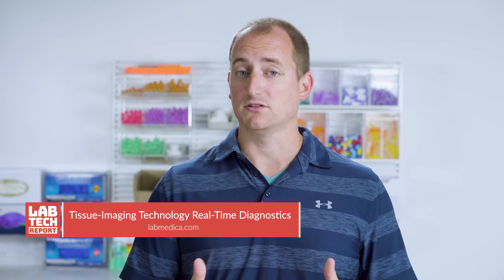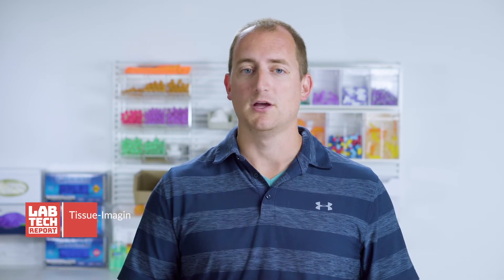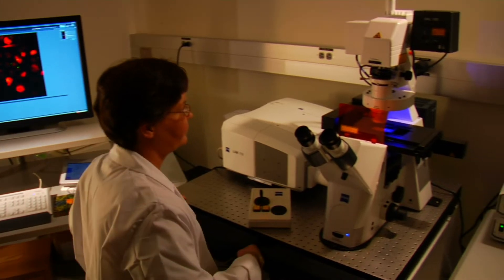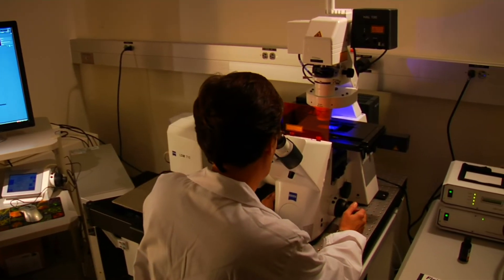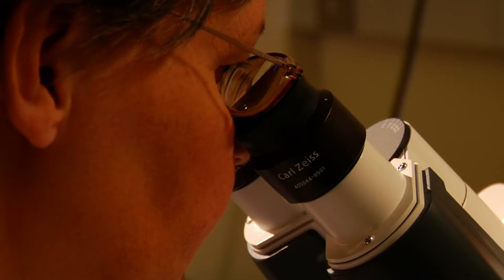Shocking Microbiology, Biometric Scanning, and Tissue-Imaging Technology - LTR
1) Canadian Company Prepares to Use Biometric Facial Recognition for Positive Patient Identification with an In-Home Prescription Drug Dispensing Device
2) New Method Can Quickly and Accurately Detect Infections
3) Tissue-Imaging Technology Enables Real-Time Diagnostics

Sources to all of today's articles are available on our

Host: Ross
Shoot/Edit: Joel

The views expressed in this video are independent and do not reflect the views of MarketLab.